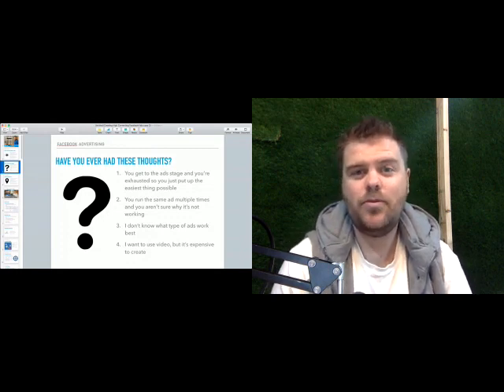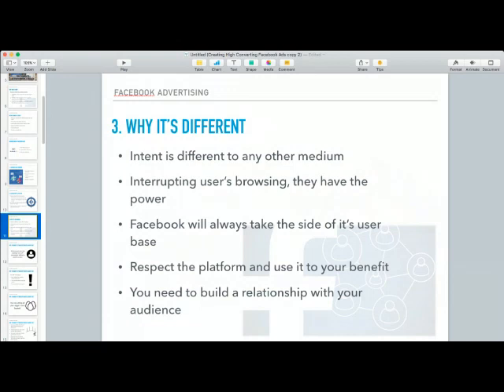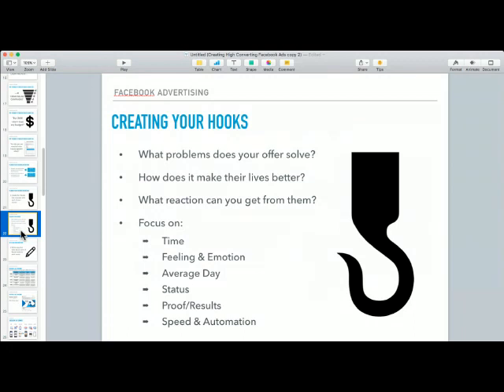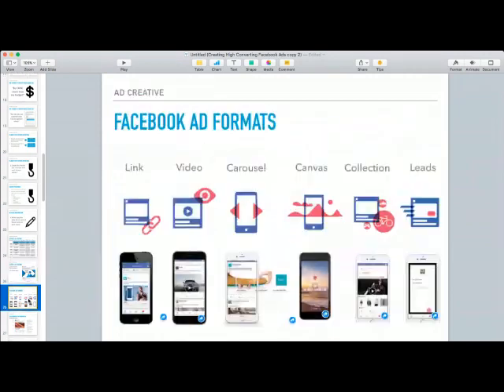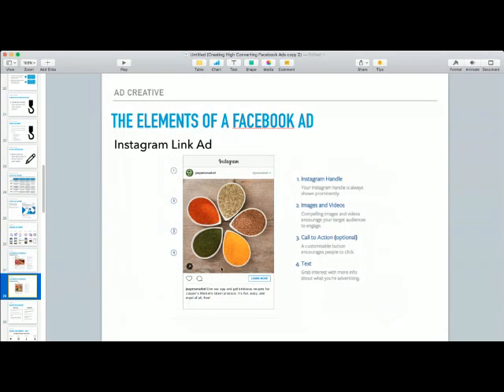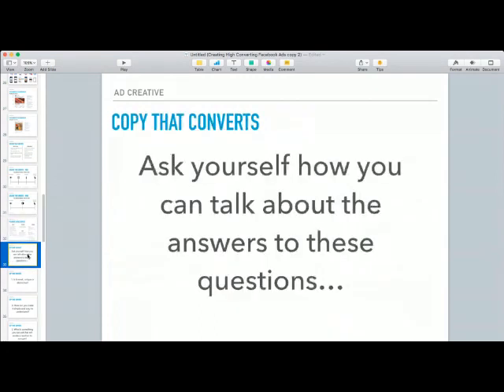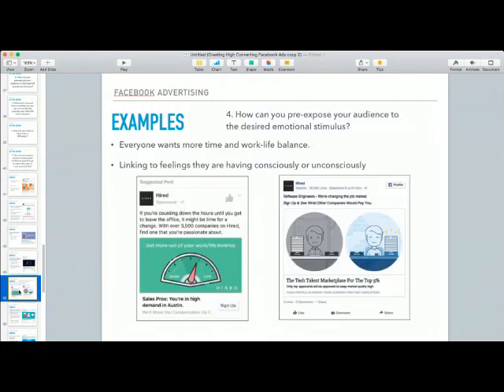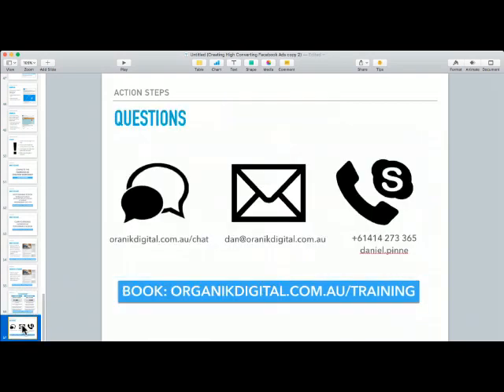How to Create High Converting Facebook and Instagram Ads - Webinar Replay 12:00pm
Discover how to stand out in the newsfeed and speak to your audience to motivate them to take action.

Find out what type of ads are working on Facebook and Instagram PLUS how to make the most of them.

1 - WHY it's getting harder to maintain the attention of users and how that affects you, as an advertiser.

2 - How you can create ads WITHOUT coming across pushy or salesy but still get a return for your business.

3 - The KEY to high converting Facebook Ads that 90% of businesses aren't doing right now.

4 - How to make sure you're ALWAYS front of mind to your audience so you have the best chance at converting them

5 - WHERE to place your ads so you can get the best results for your business.